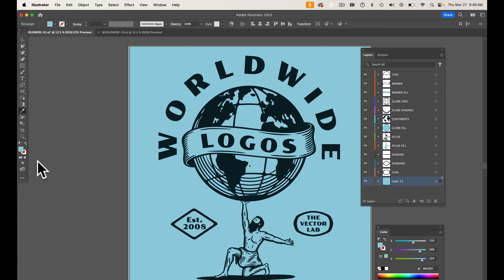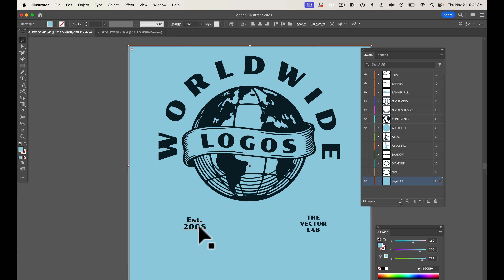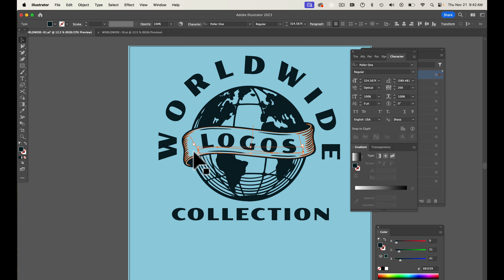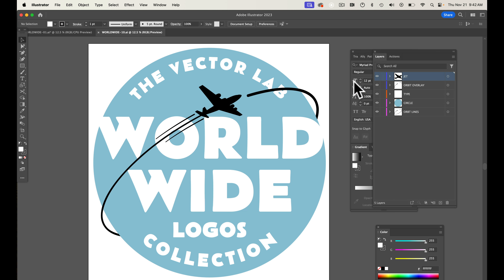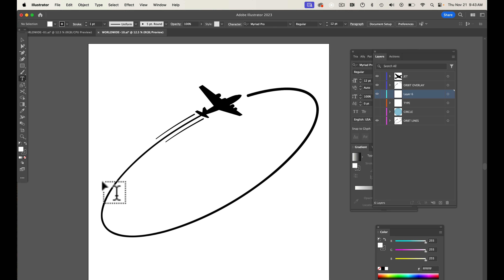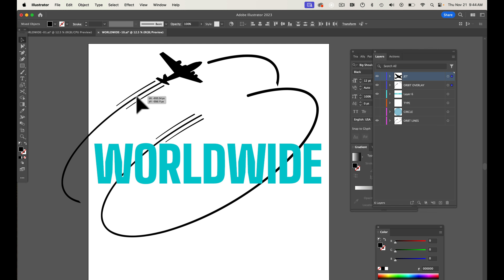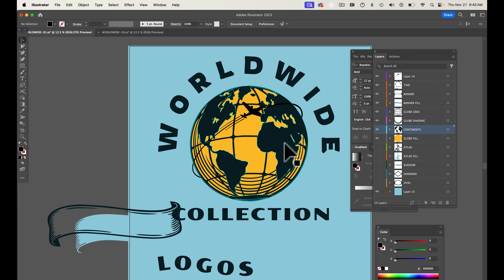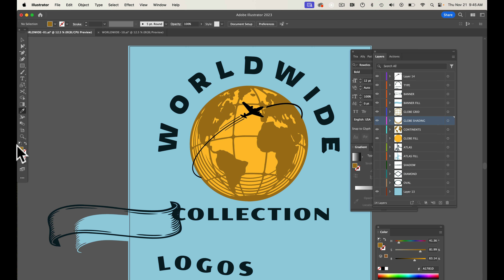Customizing T-Shirt Graphics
How to edit graphic & logo templates by mixing & matching elements, changing colors, and changing text and fonts.